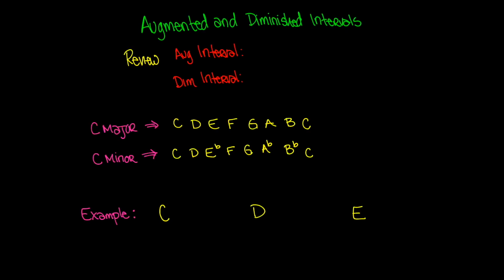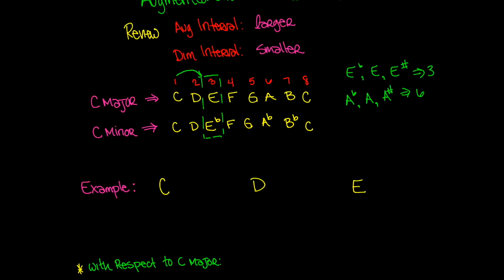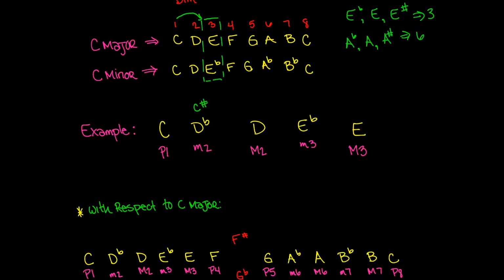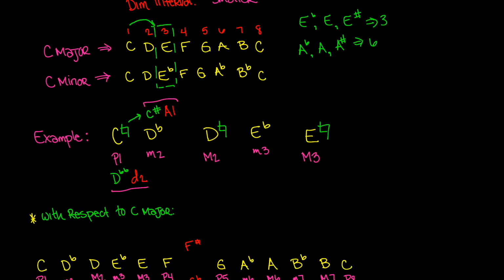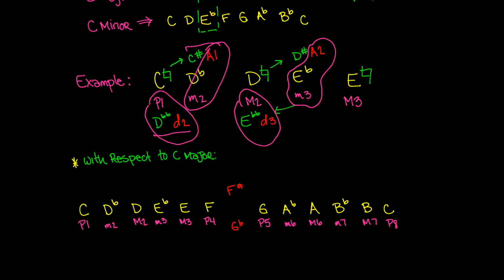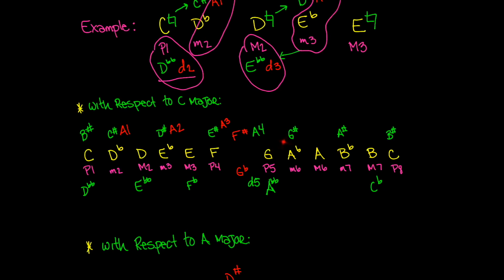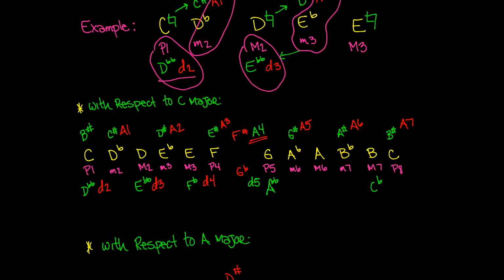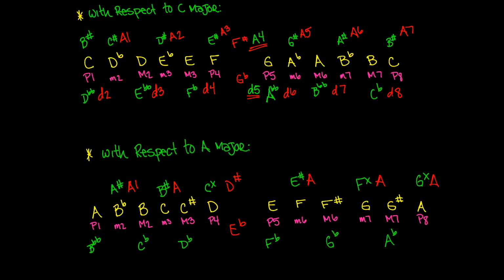Augmented and Diminished Intervals Video - Music Theory Lesson 60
Learn more about augmented and diminished intervals at:

In this music theory video lesson, we will learn about the augmented and diminished intervals. Augmented and diminished intervals are not nearly as common as the basic interval set. However, they are important to understand. Augmented intervals increase in size, while diminished intervals decrease in size.